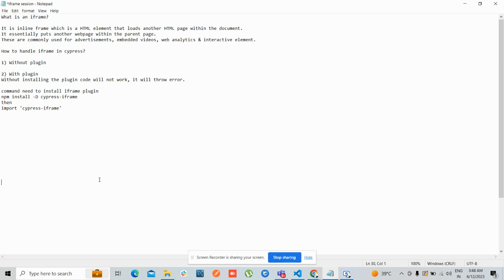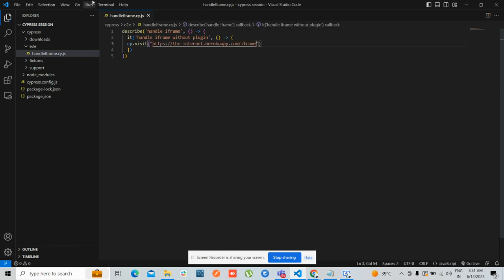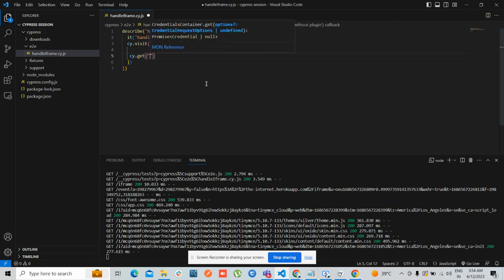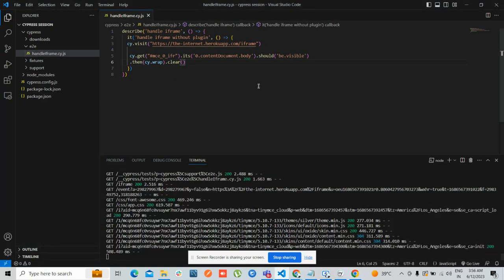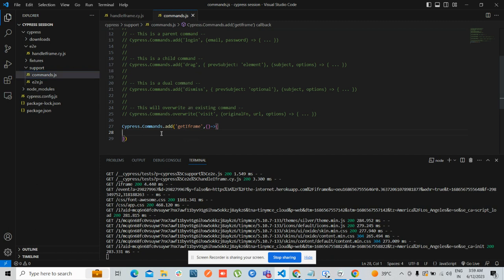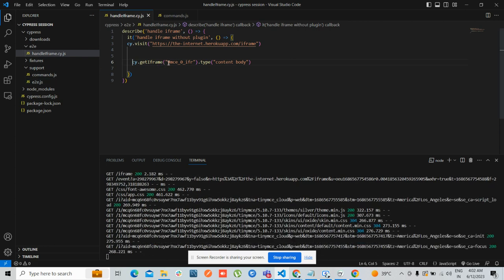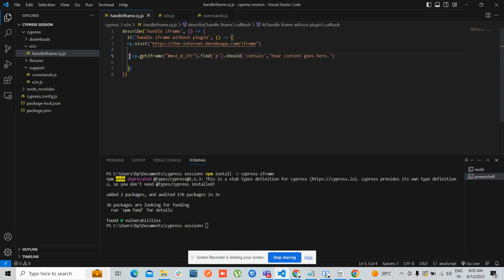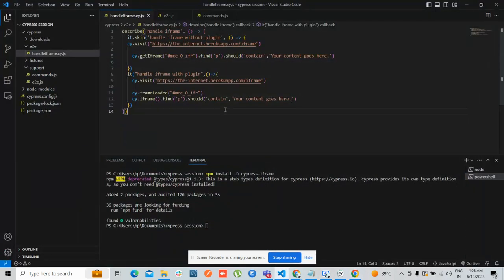Iframes in Cypress | How to handle iframe in Cypress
About Contents:
In this video , we learn about how to handle iframe with and without plugin in cypress.